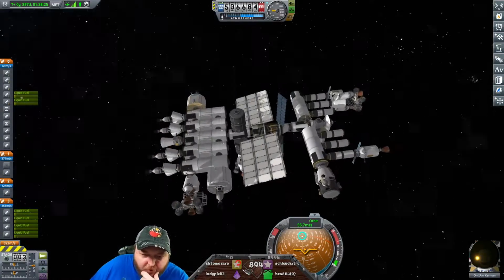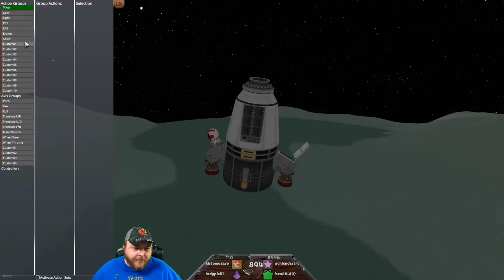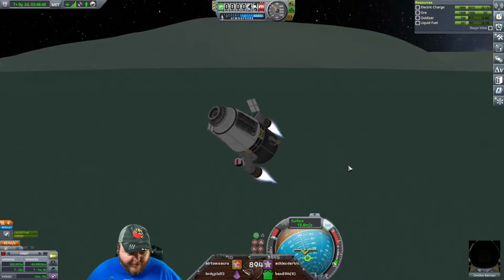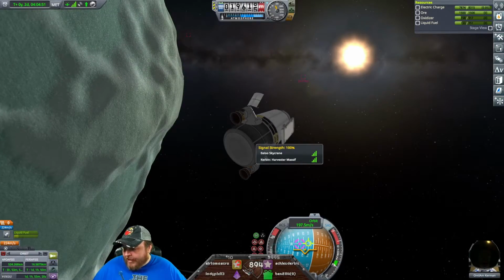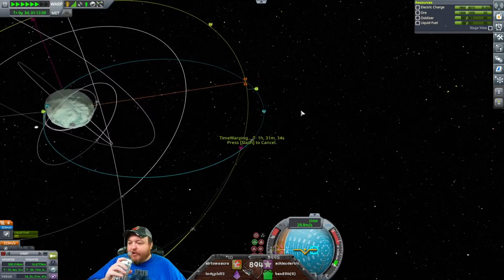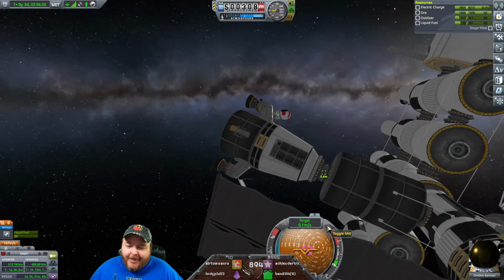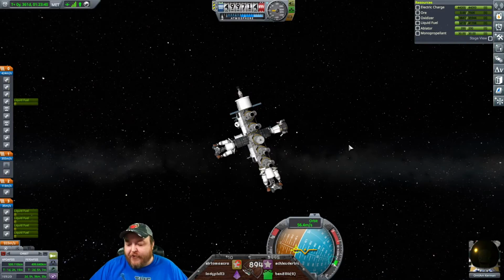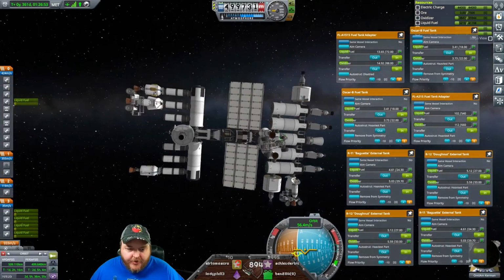Kerbal Space Program 50 Ton Challenge Part 175 - KSP Playthrough - Terahdra on Twitch